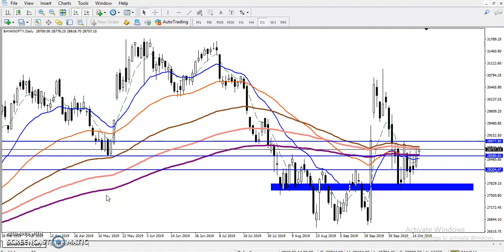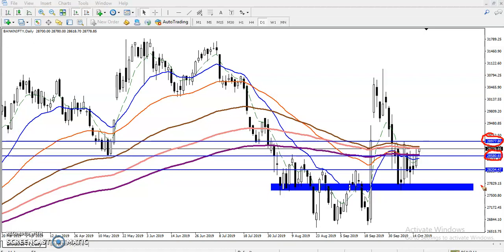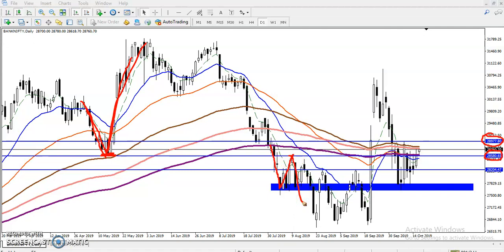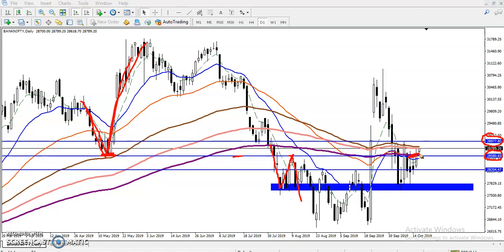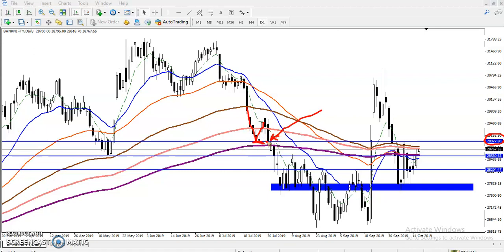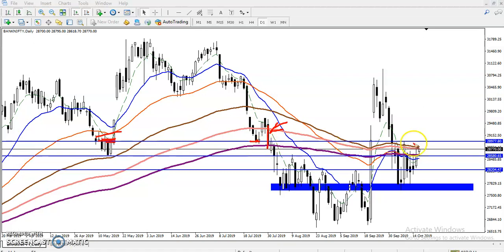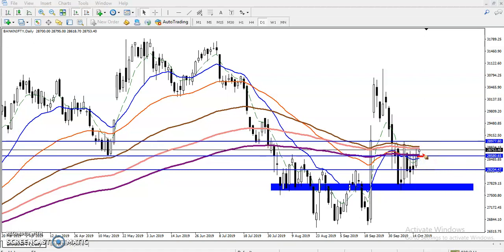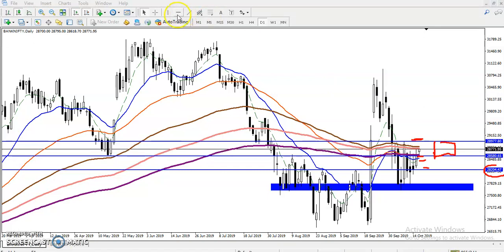Bank Nifty Trading Strategy For All New And Experience Traders | Alice Blue